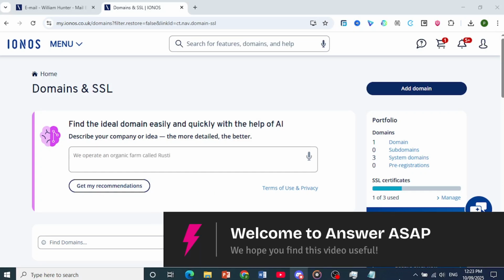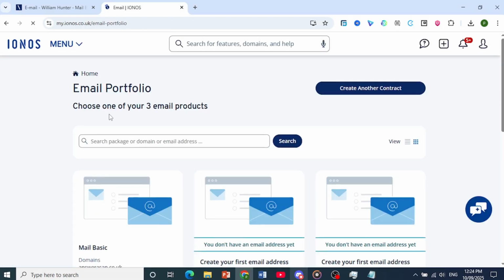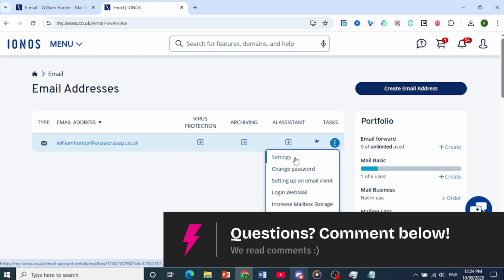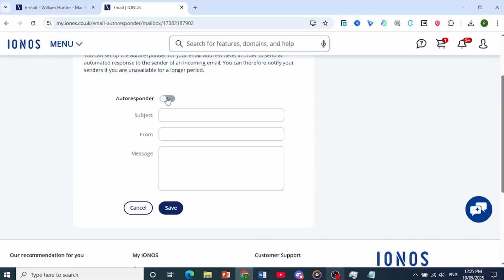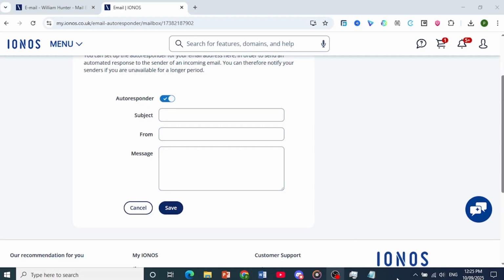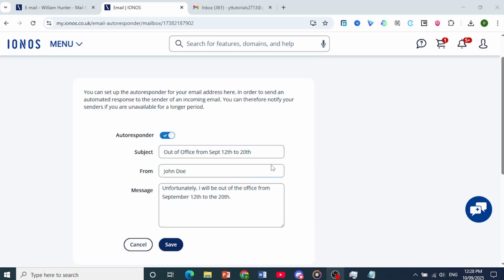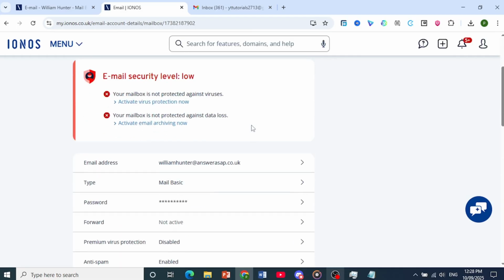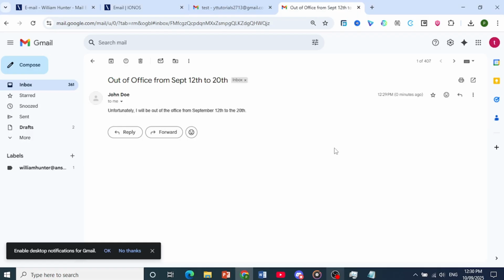How to SET UP AUTORESPONDER in IONOS Webmail (Step by Step)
Quickly set up an autoresponder in IONOS Webmail so senders get an automatic reply while you’re away. Please consider liking the video and letting us know if you have any comments, ideas or questions, we really appreciate any feedback! We have plenty of other tutorials on our channel so come and see if we can help you with anything else :)